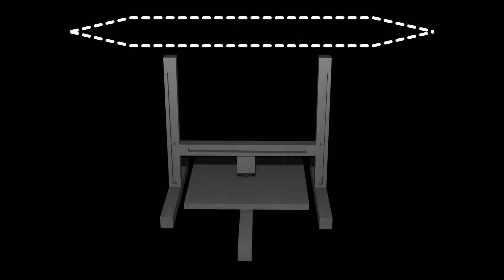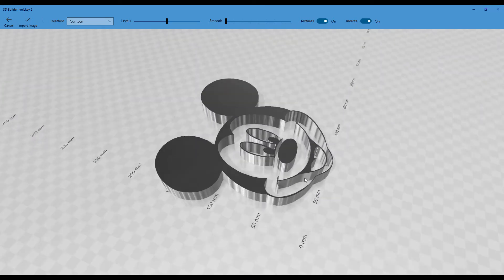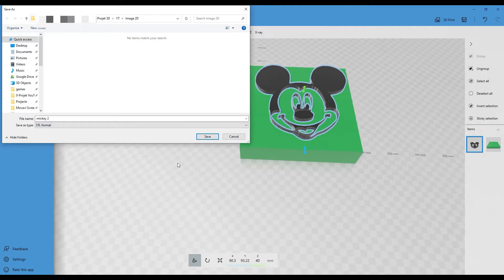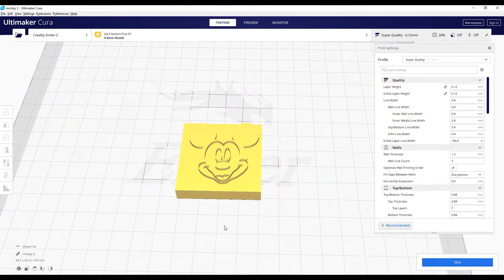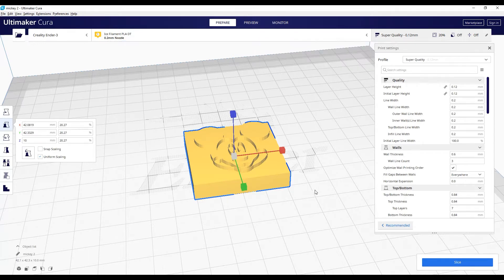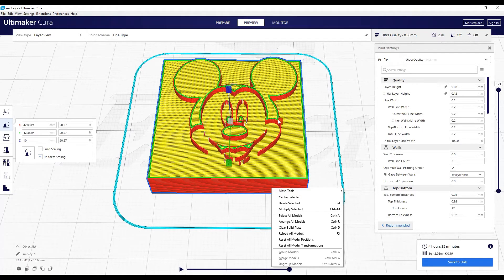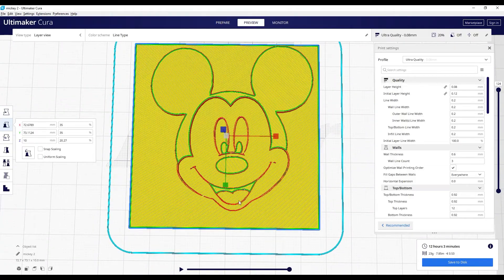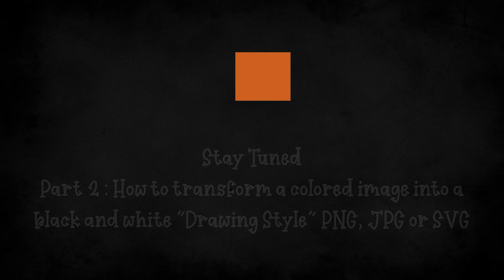Creating a 3D Object from an image or a photo (Part 1 : Drawing in Black and White)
You can transform a 2D image (a drawing style black and white) or a photo into a 3D object that you will able to print for creating molds, stamps, for creating engraving into others objects etc...

It's simple, even for beginners with the free software from Microsoft, 3D builder.

In Part 2, I'll explain how to transform a picture or a colored image into a drawing in black and white in order to create your 3D Object :